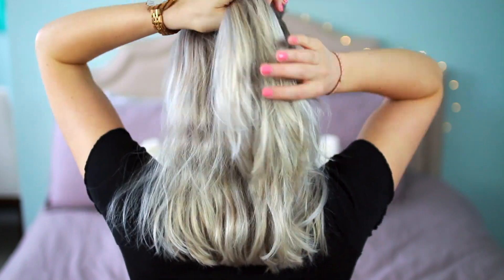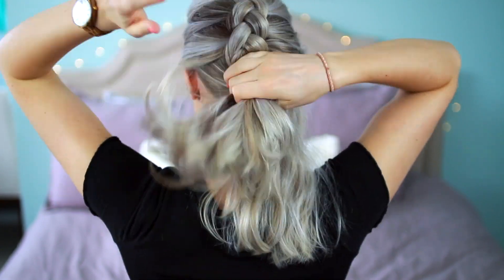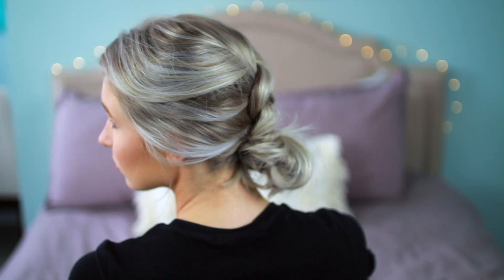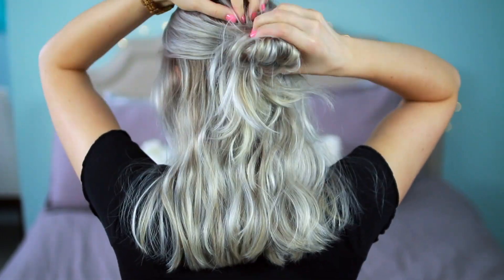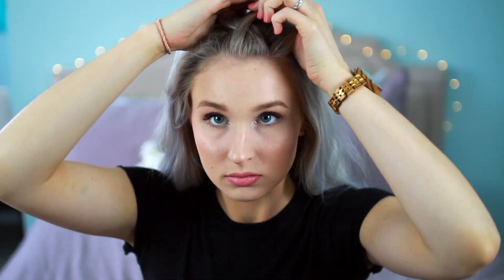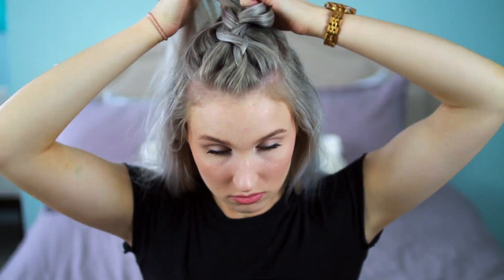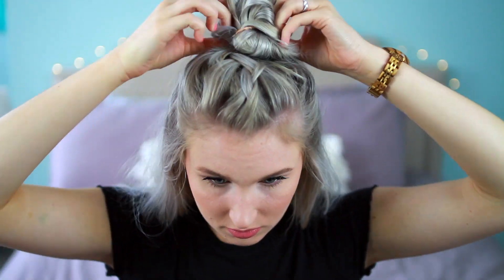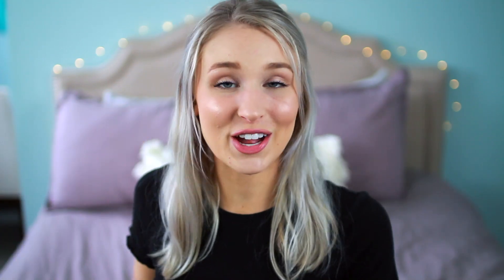FAVORITE GO-TO SUMMER HAIRSTYLES: NO HEAT!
_alexa_paige

Canon Rebel t5i + Sigma 35mm lens
Canon g7x

nicole